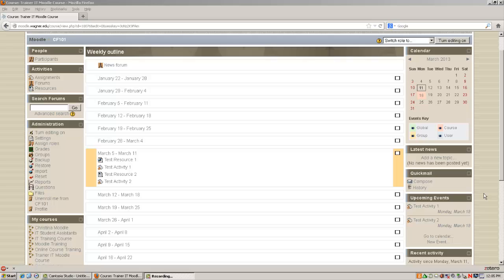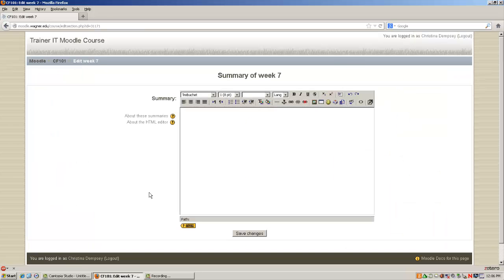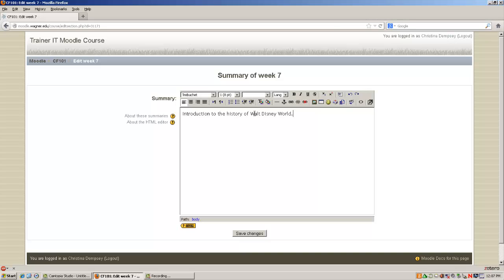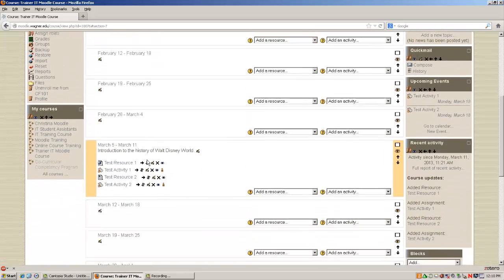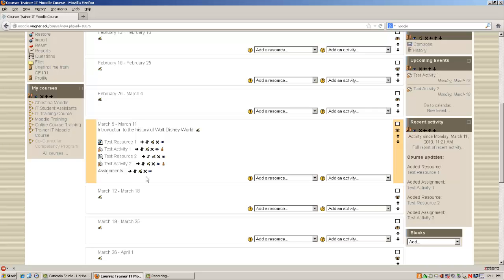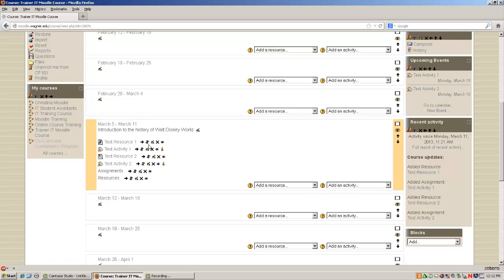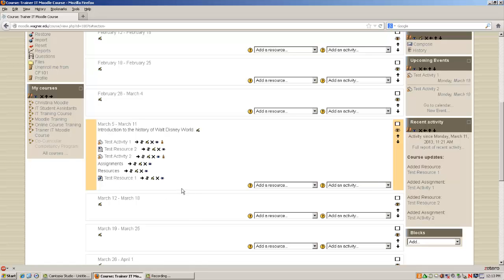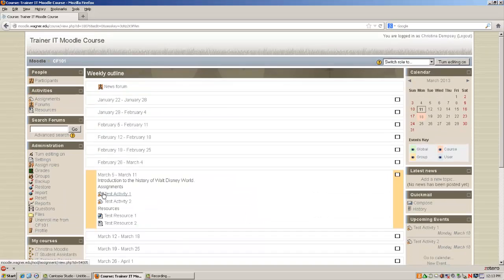Adding a Resource- Insert a Label